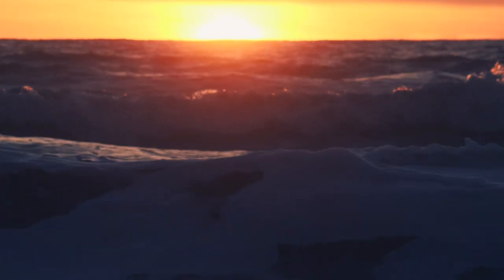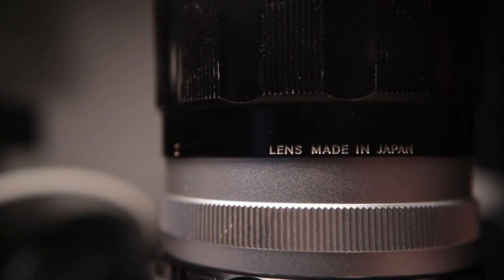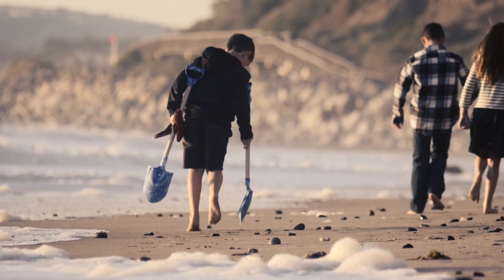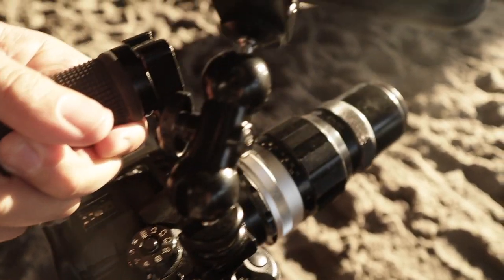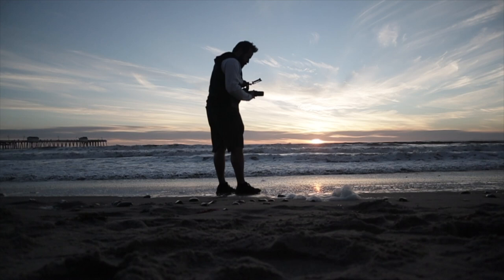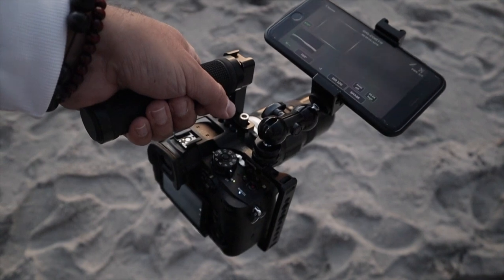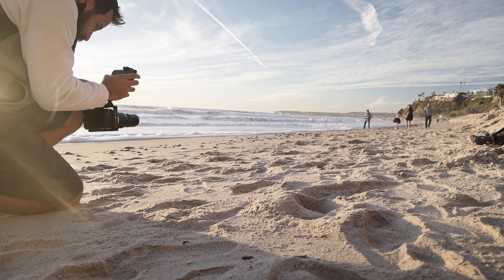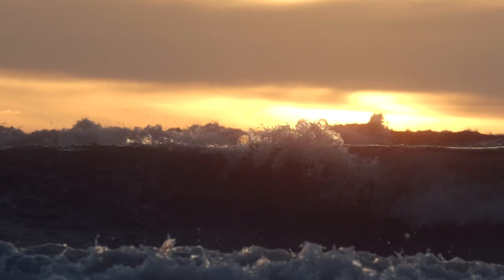Shot on an old 200mm lens on a GH5 : Love the gear you have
The amazing thing about today's mirrorless cameras is that there are many adapters out that allow you to use old lenses and still achieve amazing results. I threw my dad's old 200mm Nikkor lens from 1973 onto my GH5. Because of the micro four-thirds crop factor of 2, this makes this lens effectively a 400mm.

When you shoot with such a long focal length, you get an effect where the space in your frame collapses. It makes the image feel like elements that are spaced far apart are actually closer together. This effect is great when you are shooting somewhere that has plenty of distance and lots of elements. Like waves at a beach.

There is charm to these old lenses. The render light onto the sensor differently than their modern perfect counterparts. These old lenses have character, the image isnt as sharp, but the light seems more warm, more inviting.

So you dont need brand new gear to make great photos and videos. You need to experiment with how your tools help you tell your story no matter how old they are. There's still value in all of it.